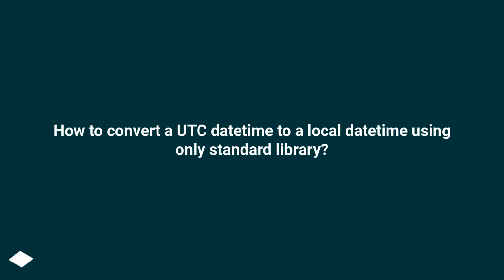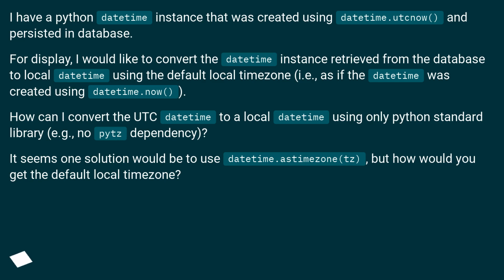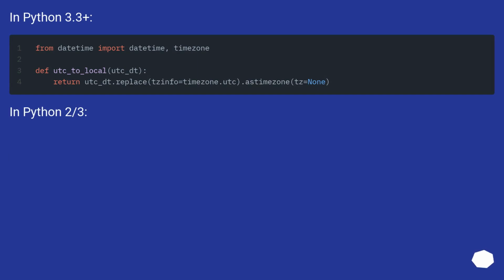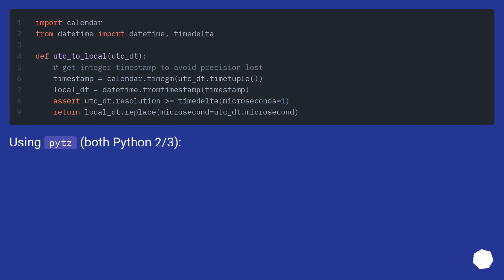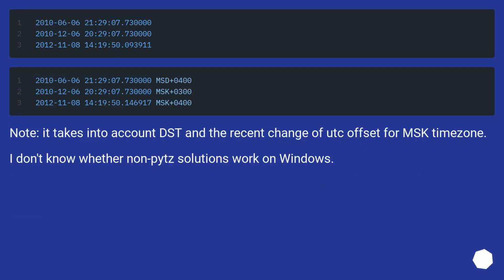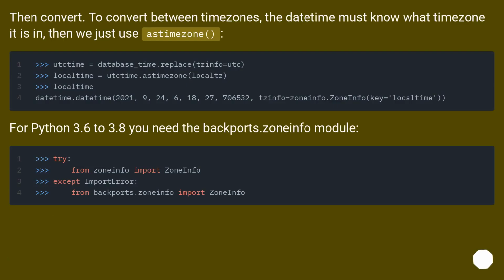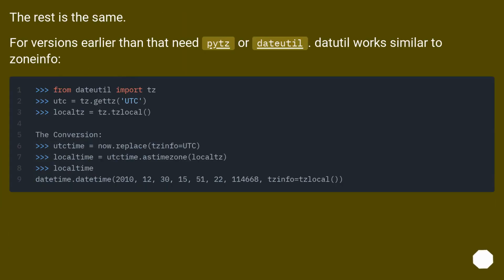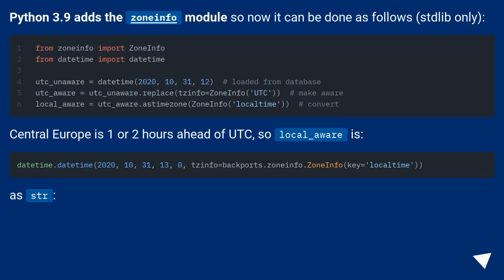How to convert a UTC datetime to a local datetime using only standard library?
Chapters
00:00 Question
00:53 Accepted answer (Score 6)
01:34 Answer 2 (Score 419)
03:01 Answer 3 (Score 79)
04:35 Answer 4 (Score 26)
05:38 Thank you